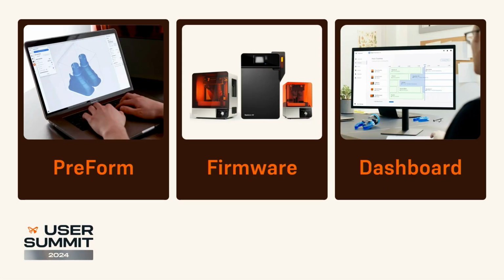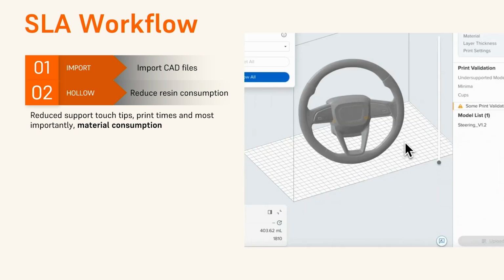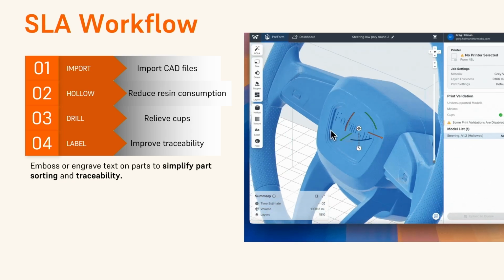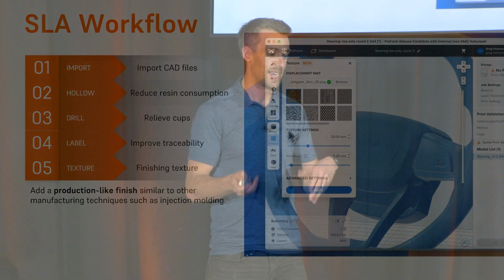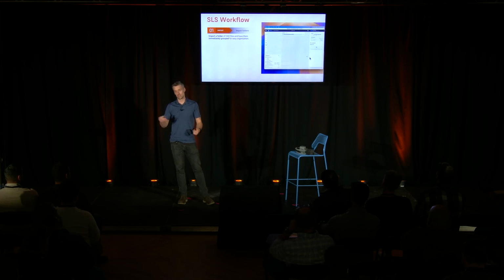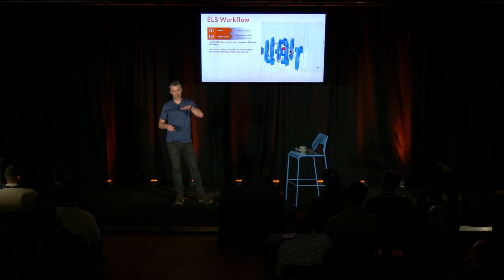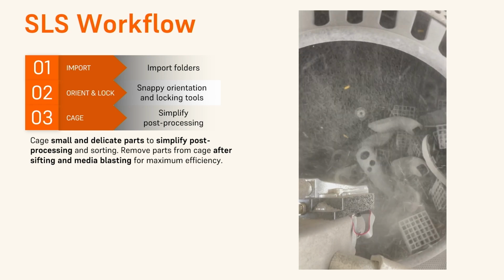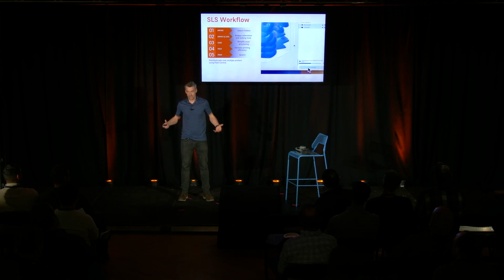Software: Skill-up Your Workflow with the Latest in PreForm, Dashboard, and More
This session dives into Formlabs' suite of software tools designed to optimize 3D printing workflows. Learn best practices for using PreForm and Dashboard to prepare prints, monitor jobs, and manage printer fleets efficiently, from beginner tips to advanced techniques. Learn how to save money and speed up prints through the use of Automatic Part Hollowing and Drain Hole Generation.

In this video we talk about:
► Our Software
► SLA Workflow
► SLS Workflow
► Key Takeaways

Speakers:
👉🏼 Greg Holman, Software Product Manager, Formlabs

▬ About Formlabs ▬▬▬▬▬▬▬▬▬▬▬▬
Formlabs is expanding access to digital fabrication, so anyone can make anything. Headquartered in Somerville, Massachusetts with offices in Germany, Hungary, Japan, China, and Singapore, Formlabs is the professional 3D printer of choice for engineers, designers, manufacturers, and decision-makers around the globe.